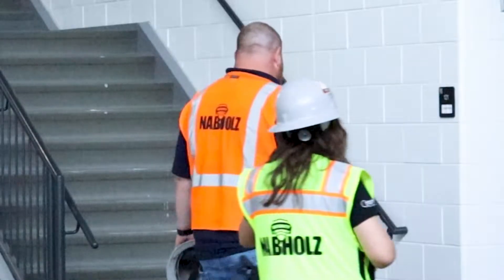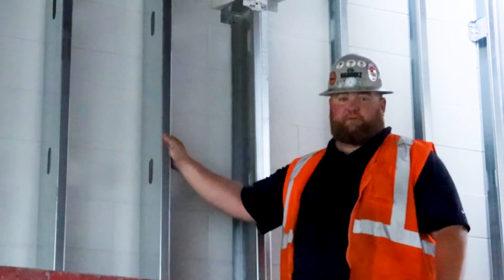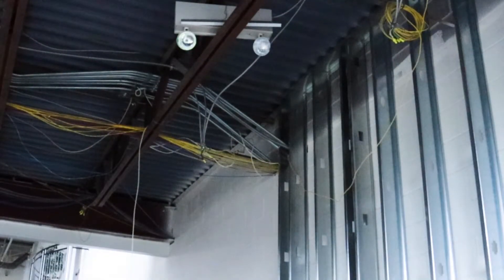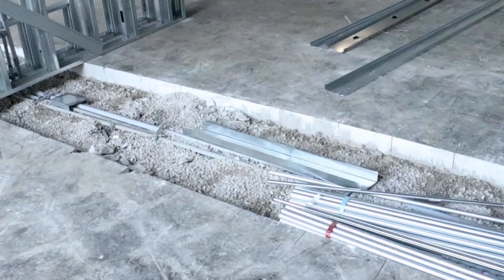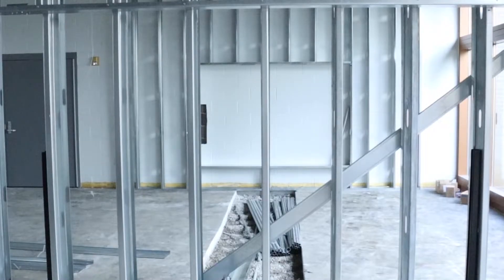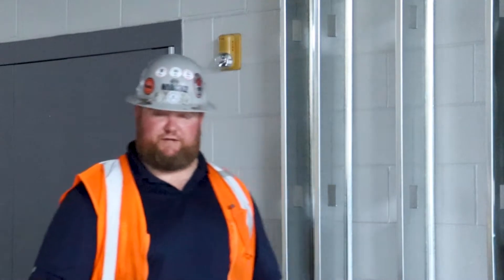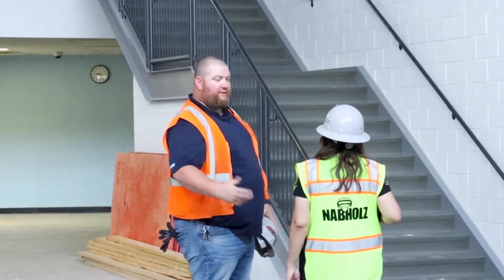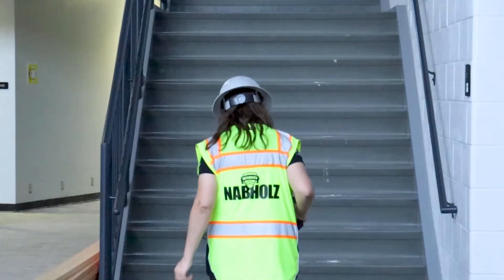Middle School Pathways Framing/Carpentry